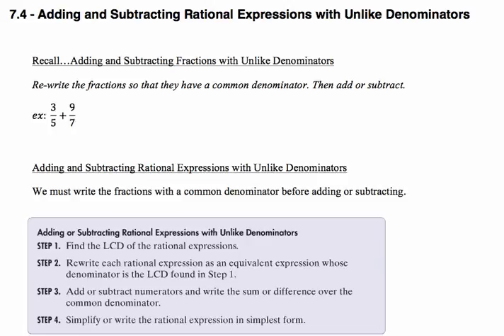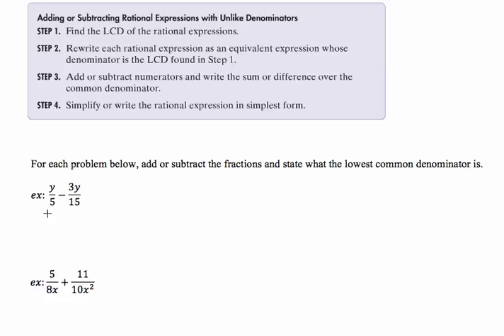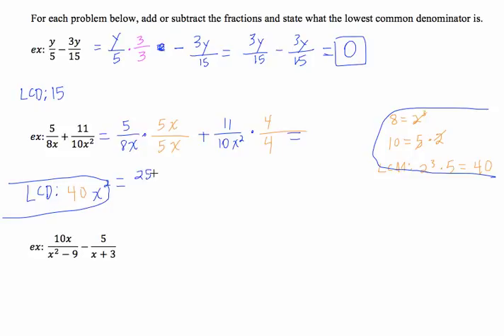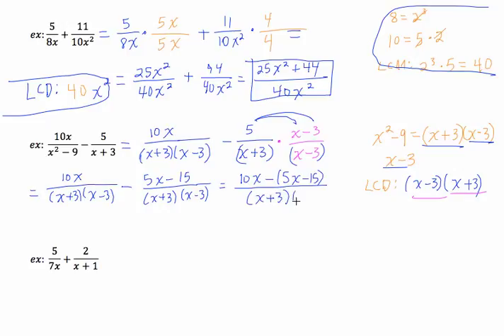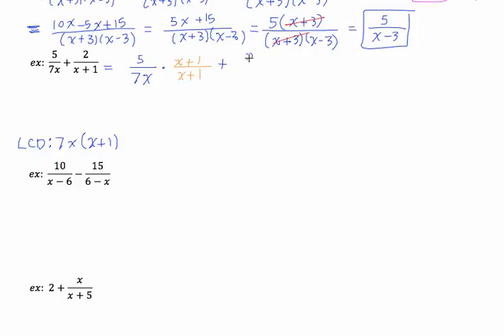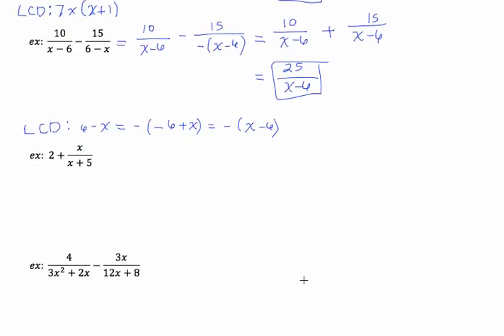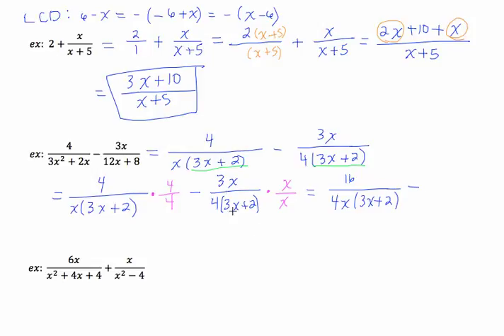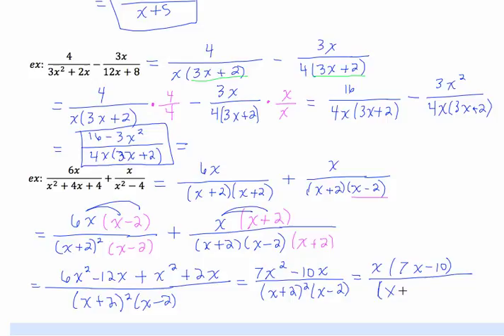Adding and Subtracting Rational Expressions with Unlike Denominators